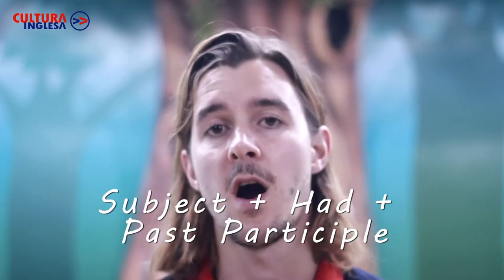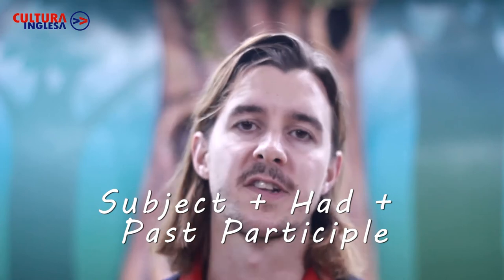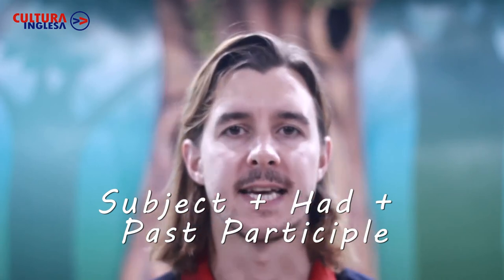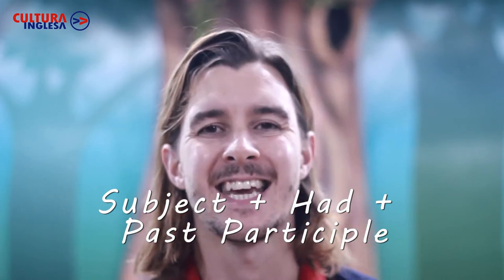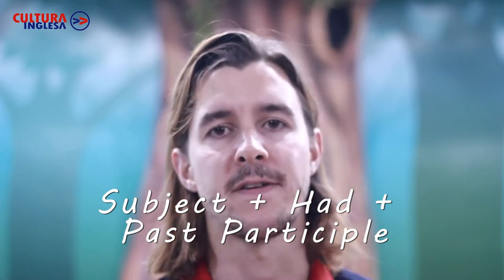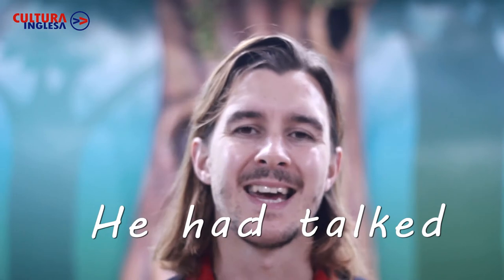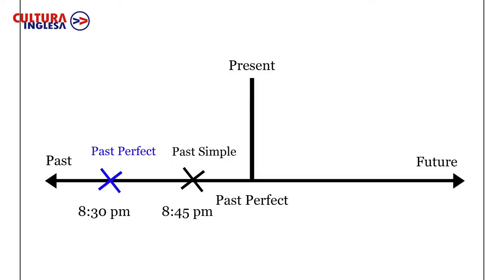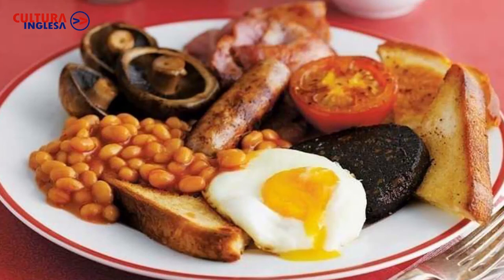LESSON ON PAST PERFECT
Cultura Inglesa Ponta Verde. Learn the basic use of Past Perfect with Teacher Greg.